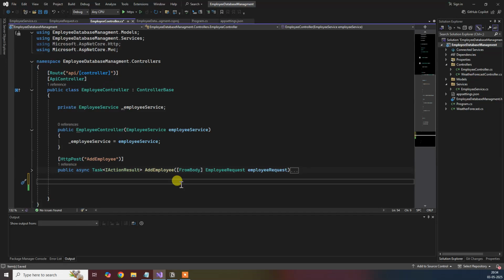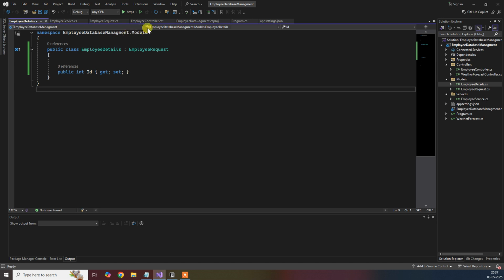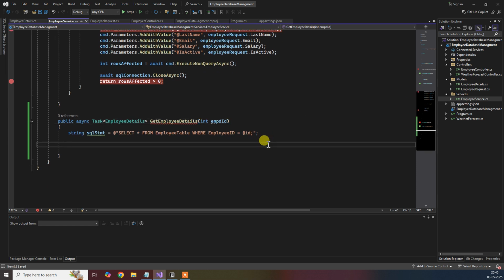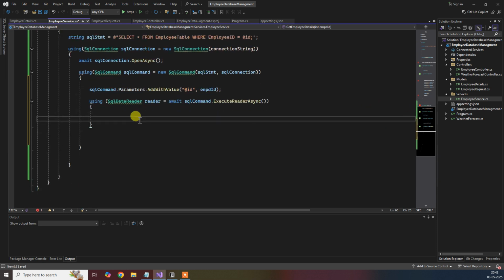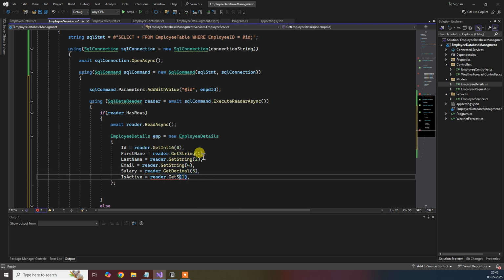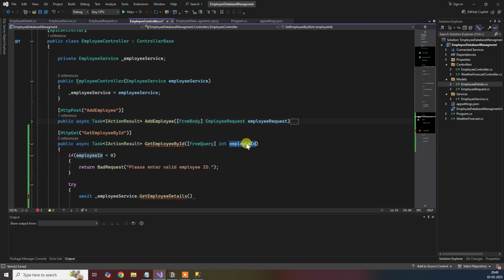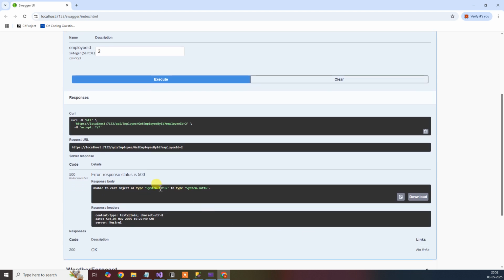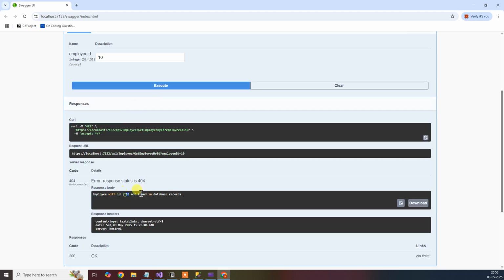Employee Management CRUD Operations Using Web API l Part -2 : GetEmployeeById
Learn how to build a complete Employee Management system with CRUD (Create, Read, Update, Delete) operations using Web API in this detailed step-by-step tutorial. This video covers everything from setting up your API endpoints to handling employee data efficiently.

In this tutorial, you will discover:

How to create RESTful API endpoints for employee data

Implementing Create, Read, Update, and Delete functionality

Best practices for error handling and response status codes

Using asynchronous programming with C# and ASP.NET Core Web API

Tips for testing your API with Postman or Swagger